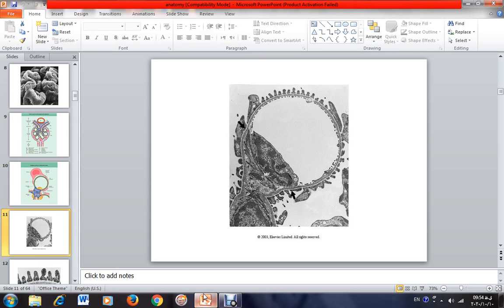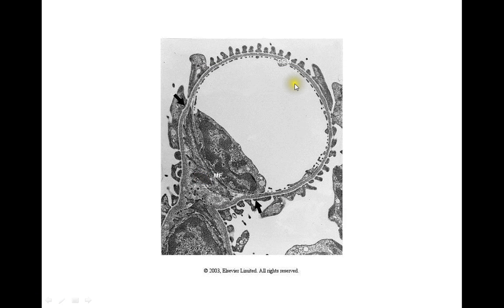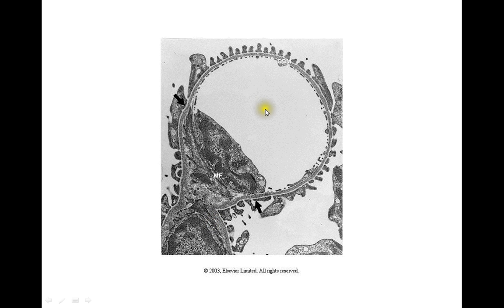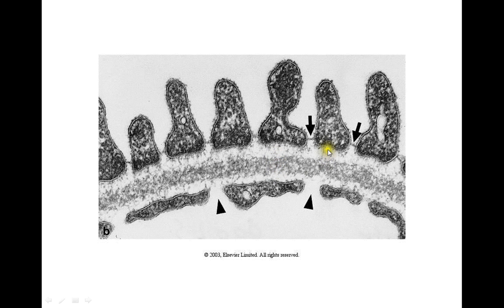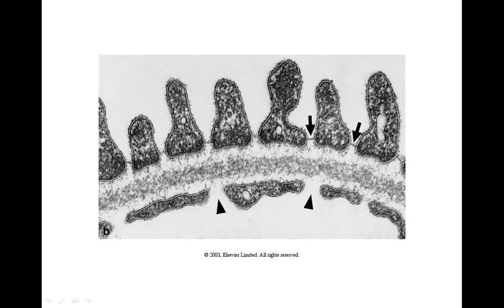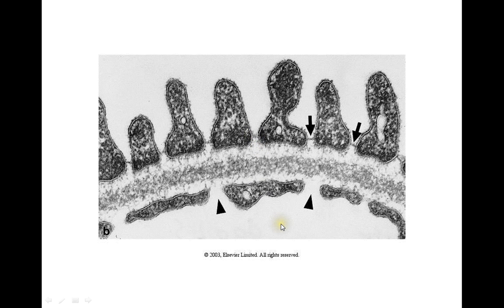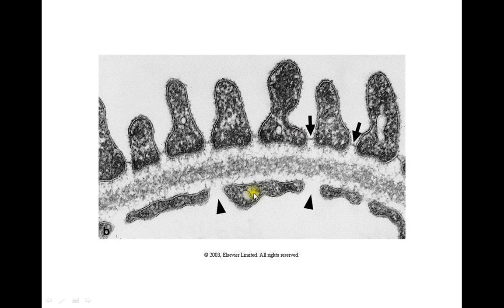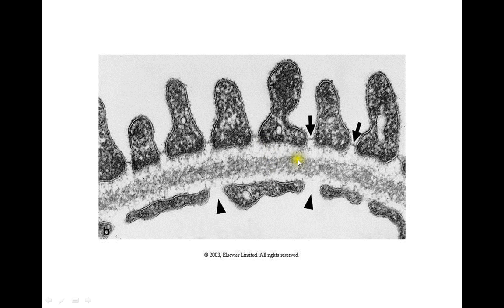All things about kidney for medical students -Session 5 -Glomerular structure ,part 2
Glomerular structure(in more detail) and filtration barrier, along with charge and size selectivities are explained. The mechanism of proteinuria ( presence of large amounts of protein in the urine ) is also discussed.